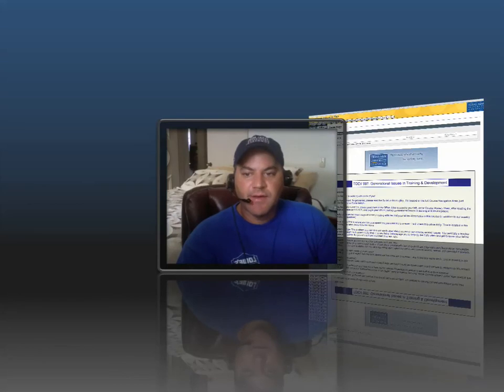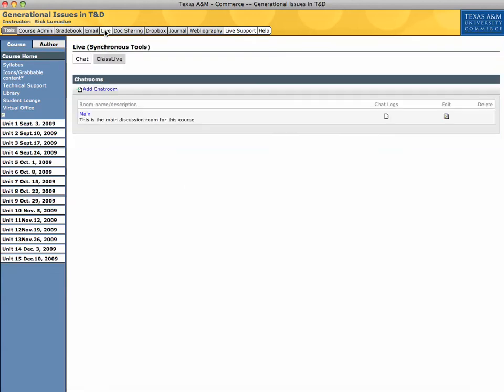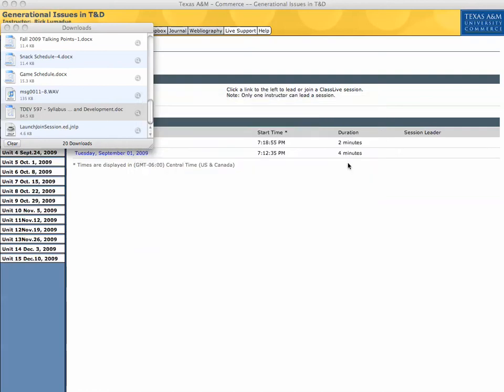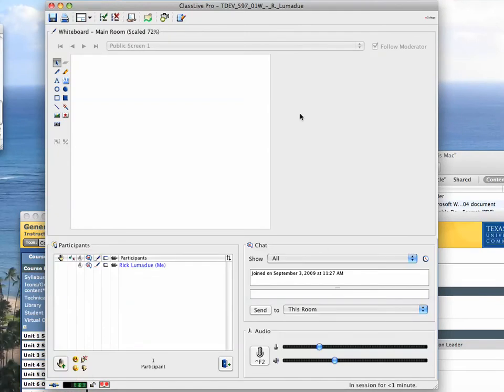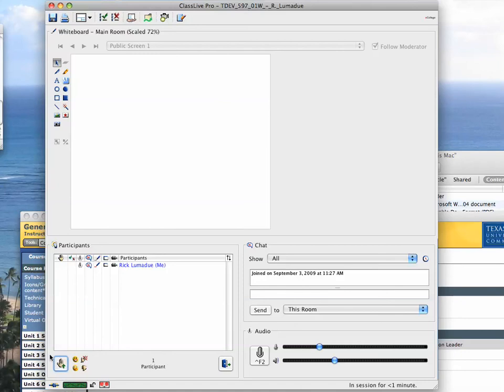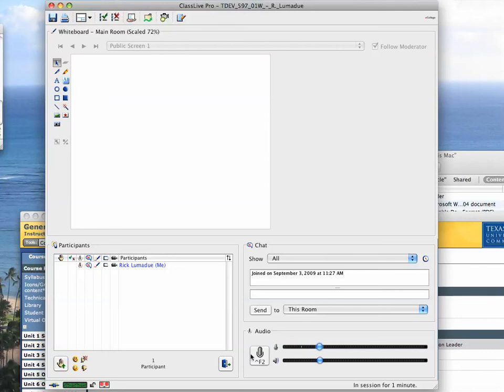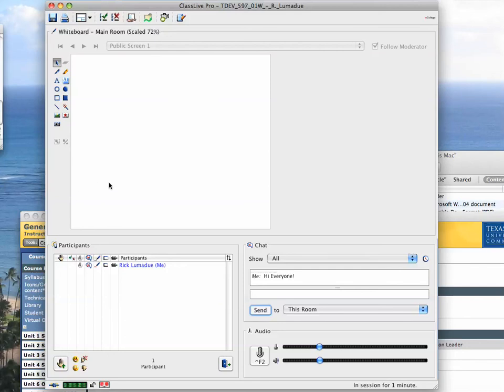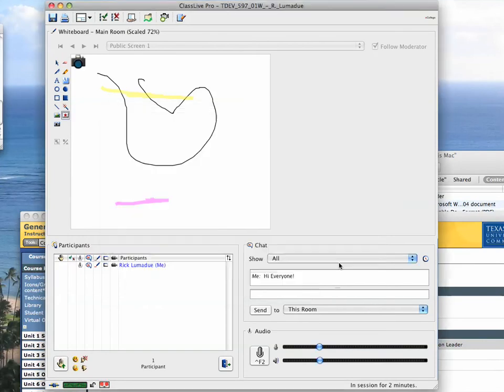Logging into Class Live Pro - Rick Lumadue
Captured by proflumadue